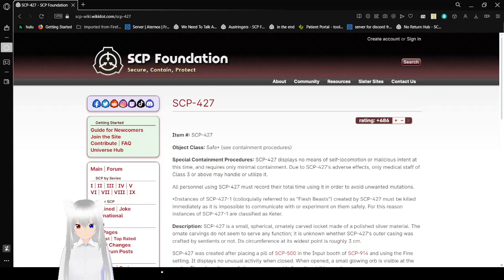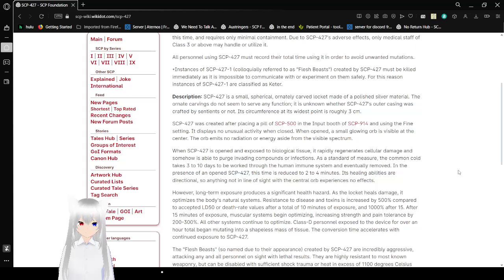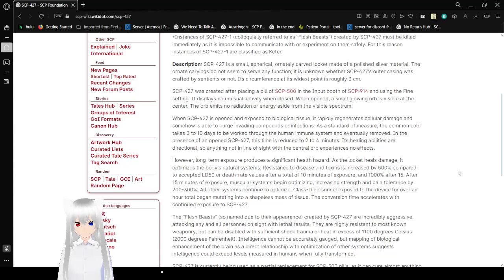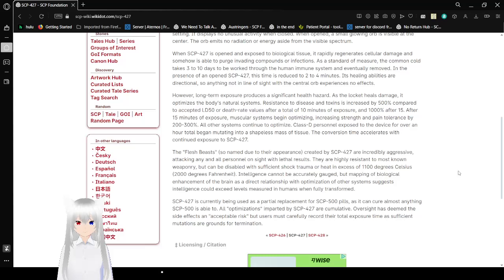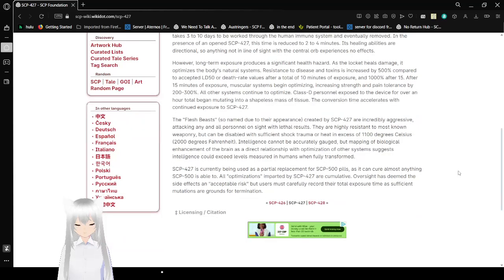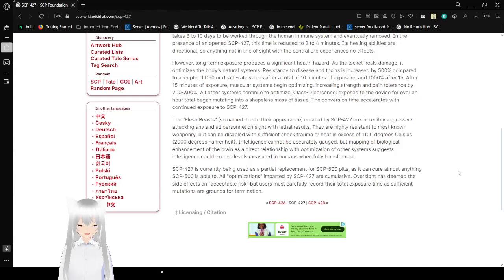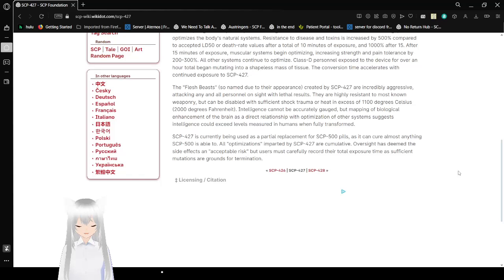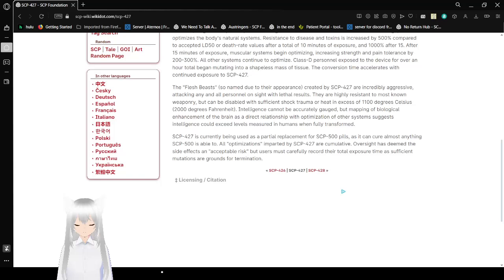Haku reads about a locket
it has healing abilities